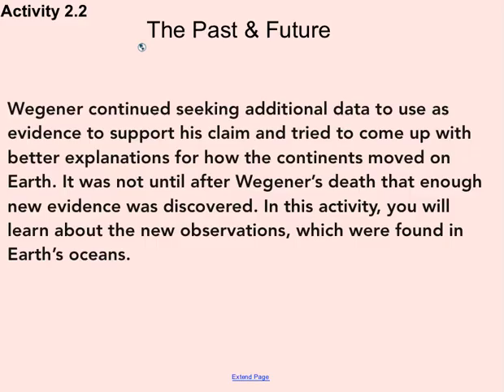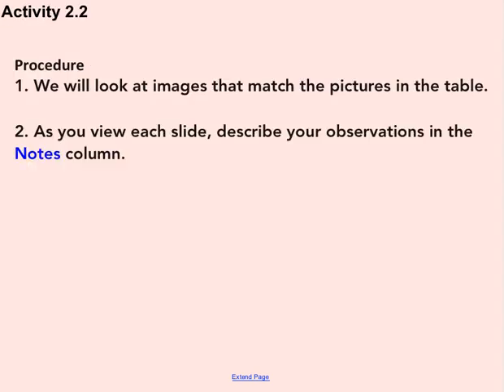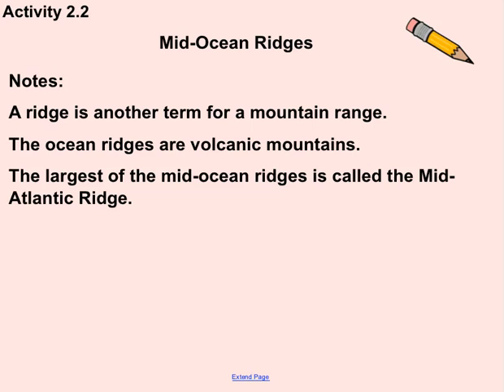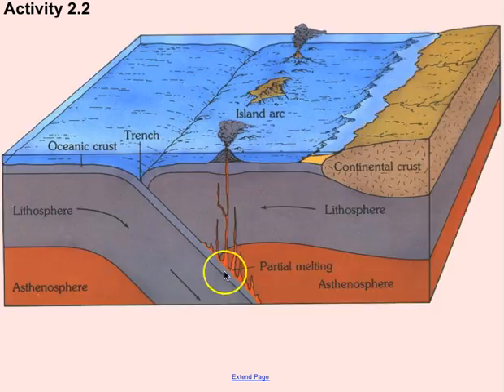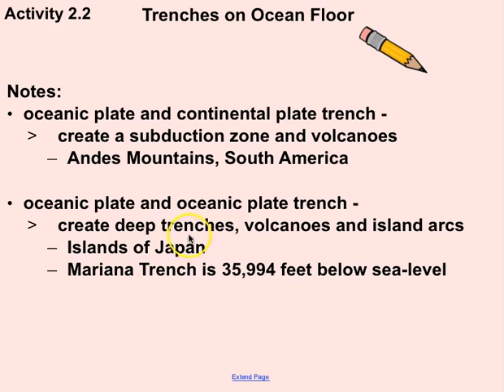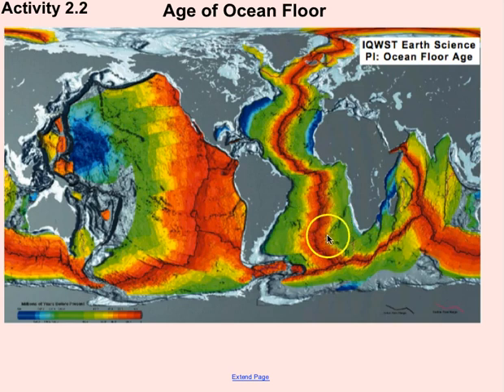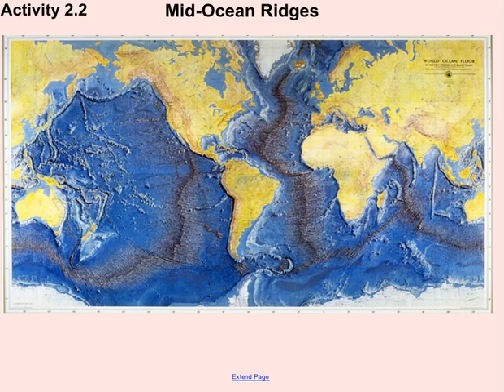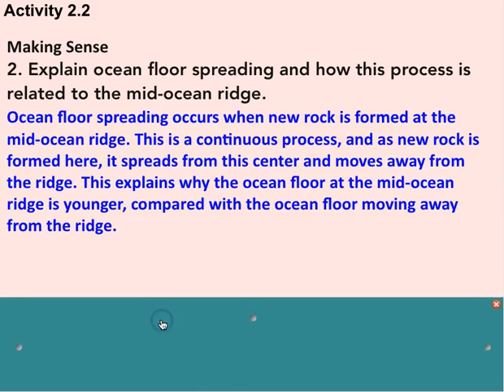ES3 Activity 2.2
Learning about the Mid-Atlantic Ridge and how it was used to support the Plate Tectonics Theory.